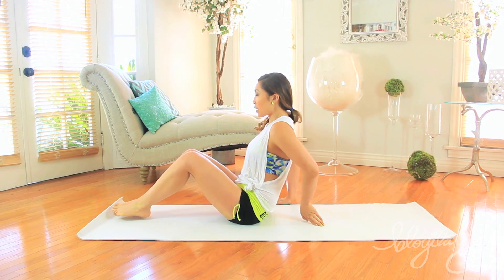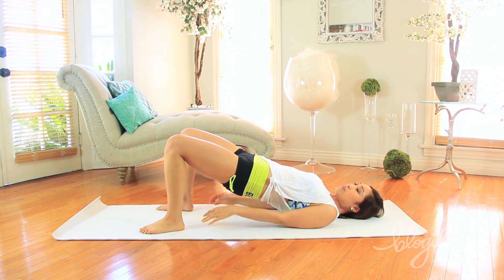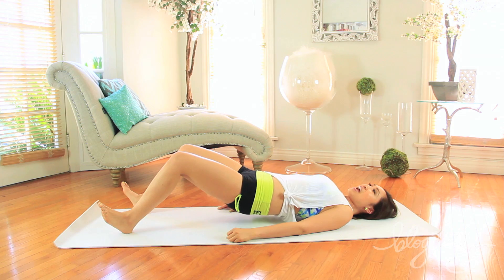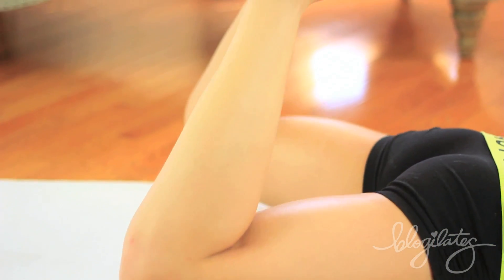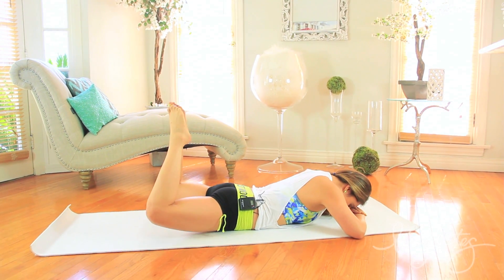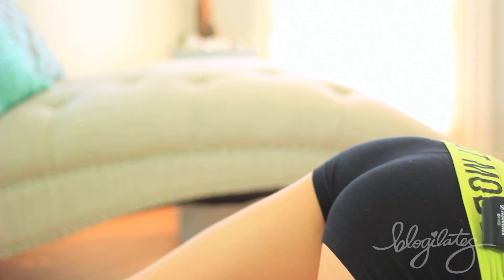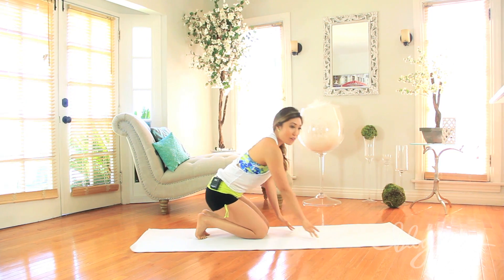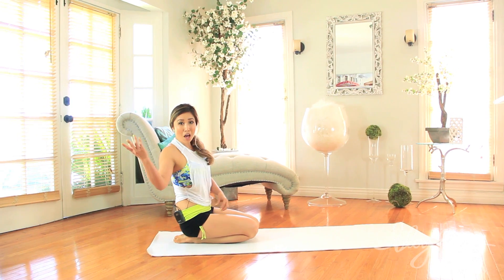5 Best Butt Exercises to Sculpt a Cute Booty - Best Butt Workout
Did you know that even if you weren't born with a rounded backside, if you work your glutes (butt muscles) hard enough, you can achieve that lifted look? YUP! YES YOU CAN! Here are my 5 best exercises to help you sculpt a cute rounded booty! And none of the moves require any equipment and you won't be doing any squats!